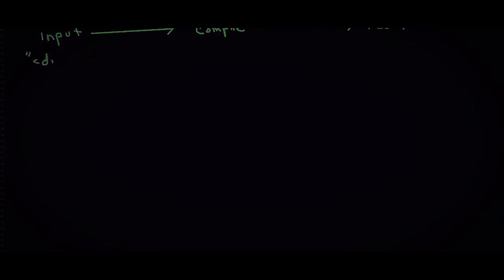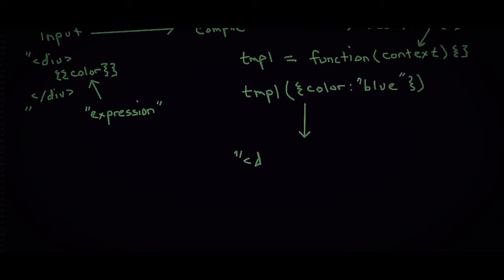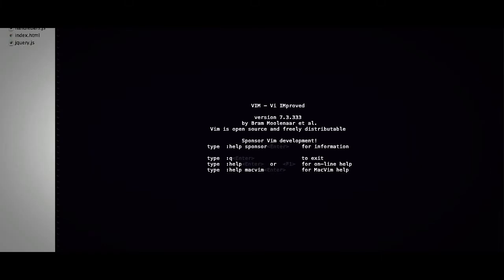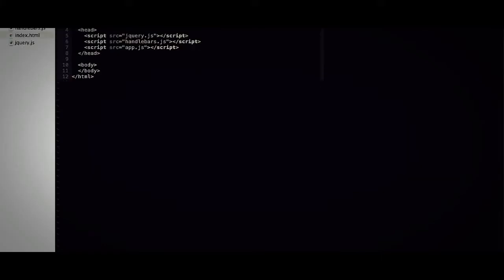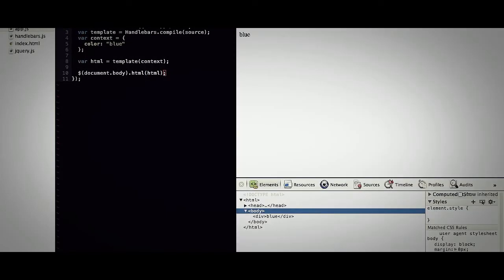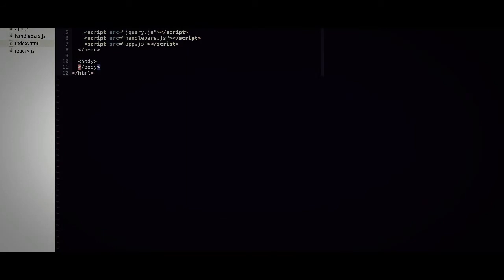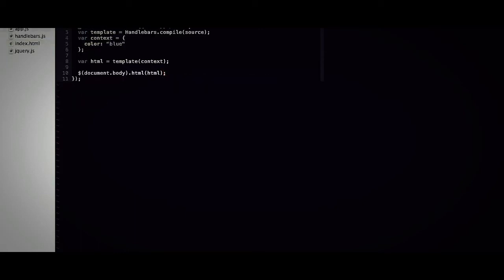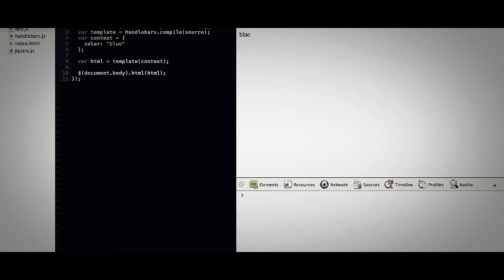Handlebars - How it works